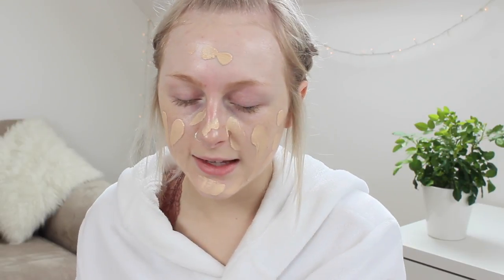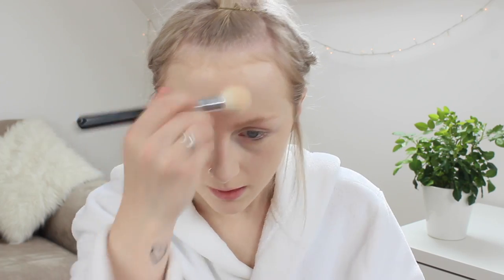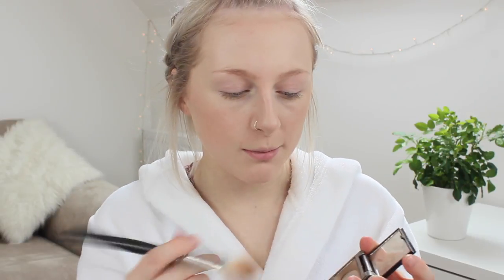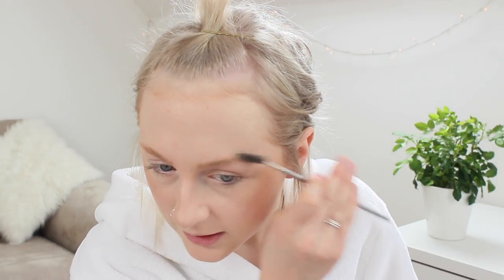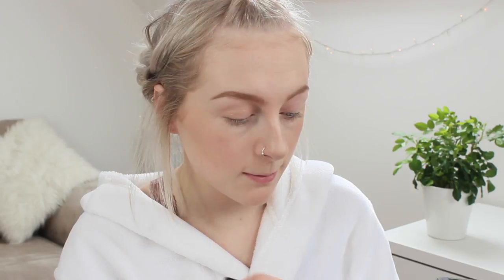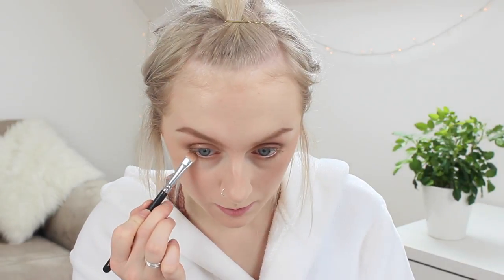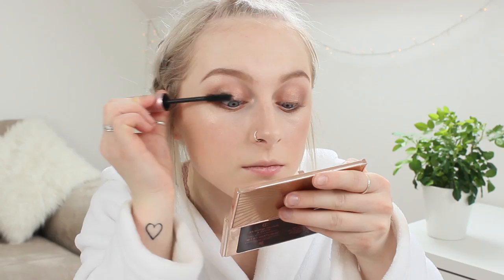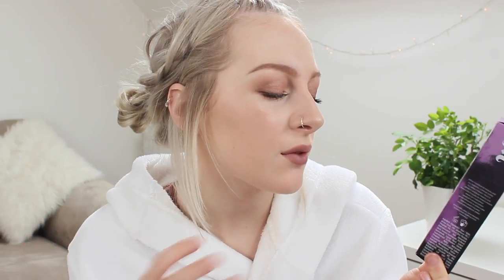EVERYDAY MAY MAKE UP TUTORIAL | EMILY ROSE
I hope you all enjoyed this video! Click 'SHOW MORE' below!

PRODUCTS USED:

PUR Illuminating Primer
Laura Mercier Tinted Moisturiser
Laura MercierSilk Creme Foundation
Urban Decay Naked Skin Concealer
Soap & Glory One Heck Of A Blot Powder
Charlotte Tilbury Film Star Bronze & Glow
MAC Soft & Gentle Highlighter
Nars 'Deep Throat' Blusher
Soap & Glory Brow Archery
MAC 'Subculture' Lip Liner
MAC 'Really Me' Lipstick

Emily Fisher
Unit 8
Cranmere Road
Okehampton
Devon
EX20 1UE